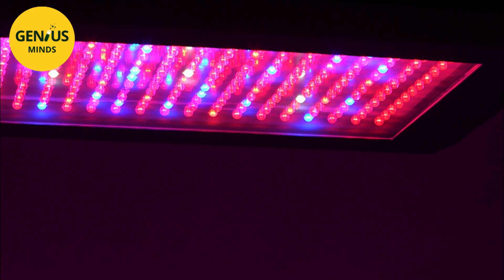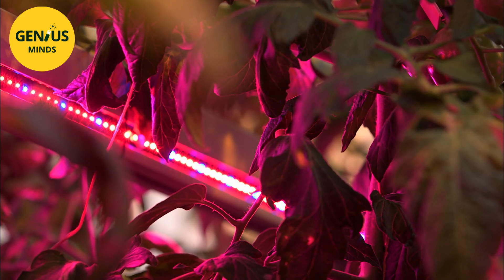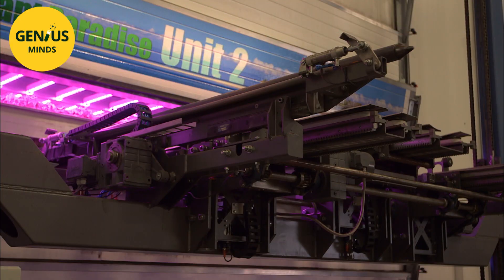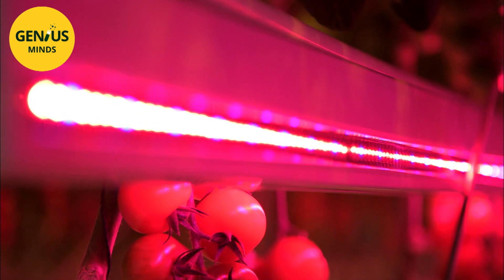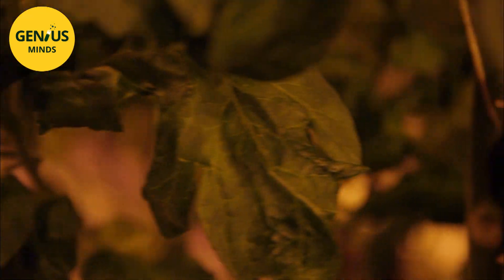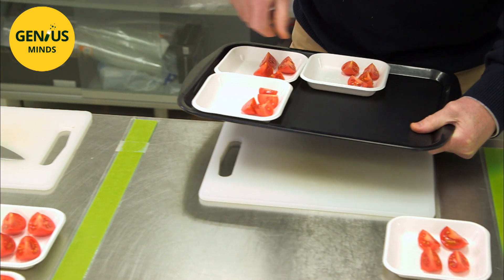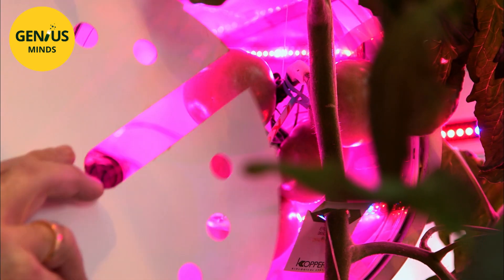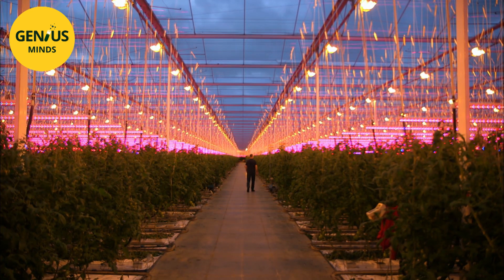Can LEDs provide more for plants than nature? | GENIUS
LEDs is a light system that's been used for quite some time. We see it most often in our houses, in car lights, in billboard lights and in the last number of years we've been seeing it more frequently in greenhouses as well to light plants.

That's because LEDs are much more efficient than conventional high-pressure sodium lights and also because you can place them anywhere in your greenhouse.

Three years ago, the use of LEDs was still experimental. But now, they are starting to seduce innovative growers like Mark Delissen in the south of Holland, who has seen the rhythm of his seasons turned on its head.

Extract from the film: Cities of tomorrow - Vertical farms
Direction: Benoît Laborde
Production: DOCSIDE PRODUCTION